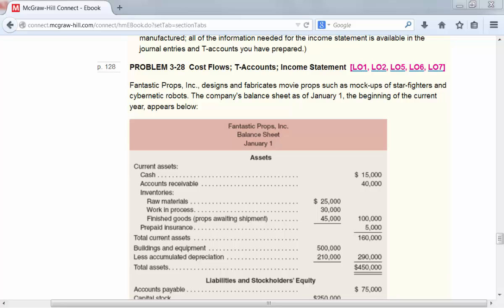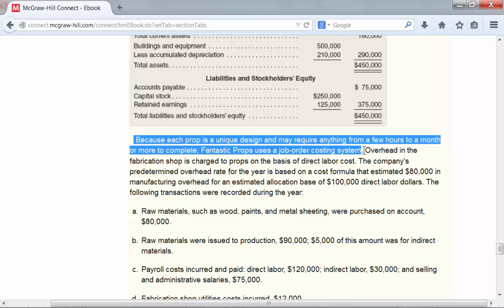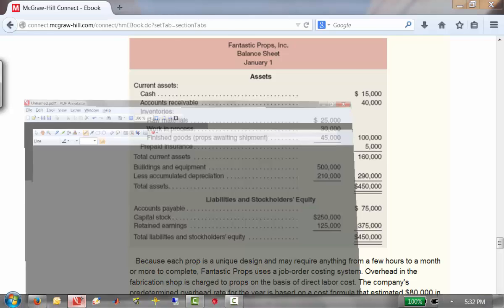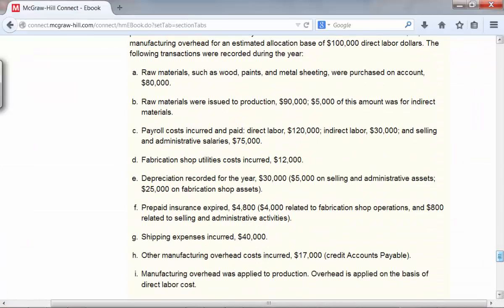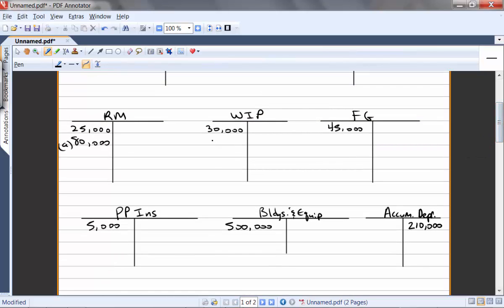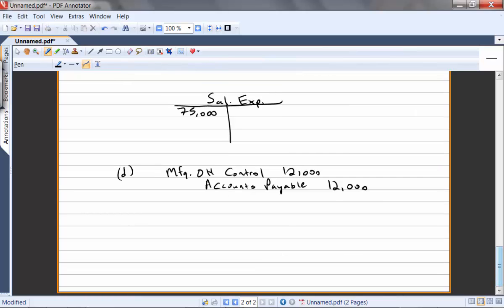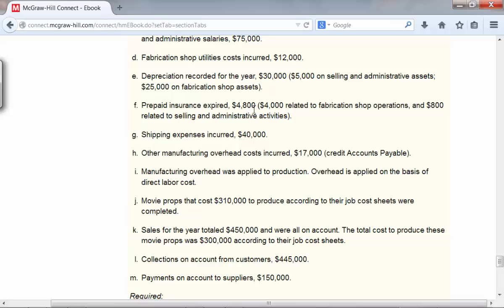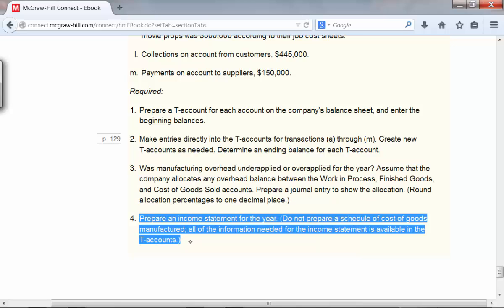Job Order Costing Problem 3.28 (Part 1)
This video walks you through problem 3.28 in the book (Managerial Accounting by Harrison, Noreen and Brewer).  This problem tests your understanding of how costs flow through a job--order costing system.